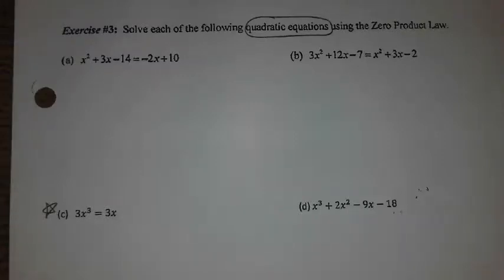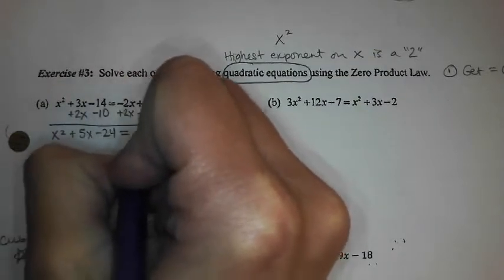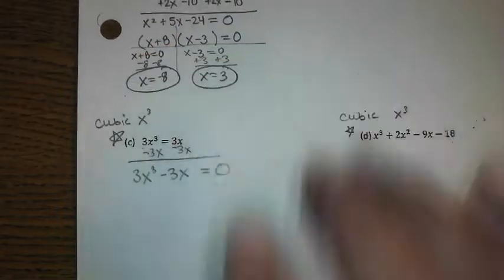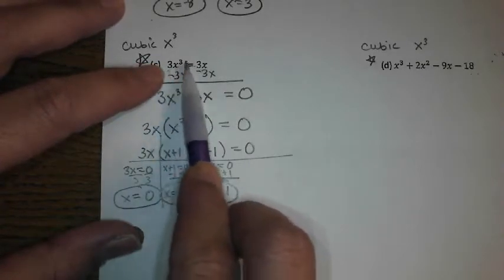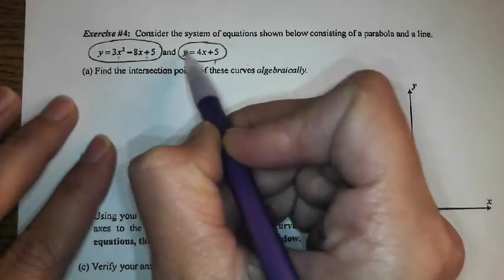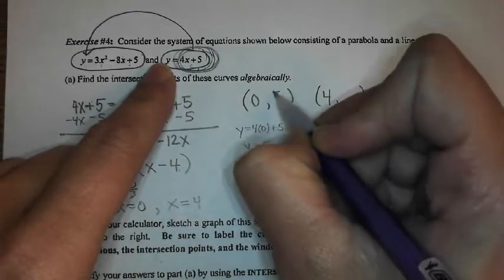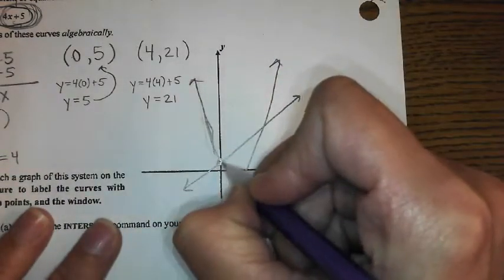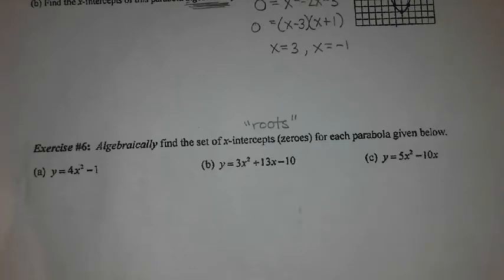10/12 Alg2 Part 2